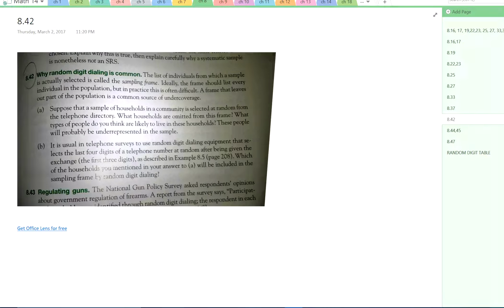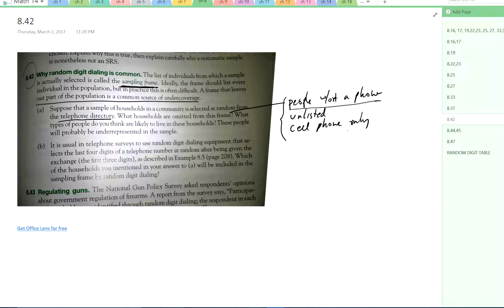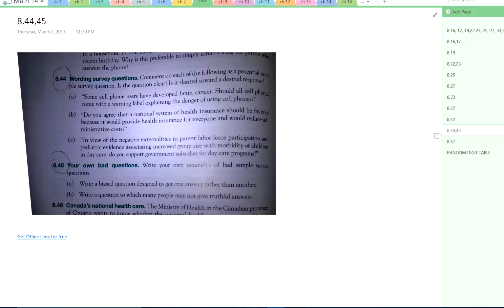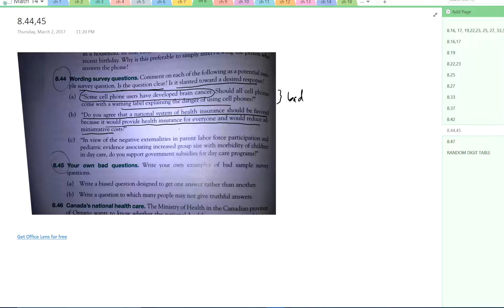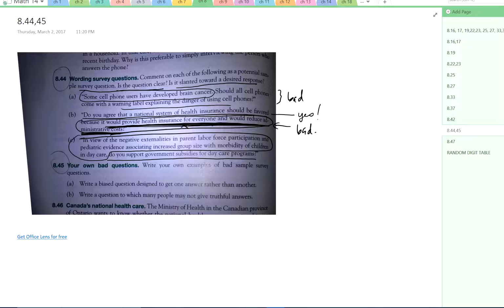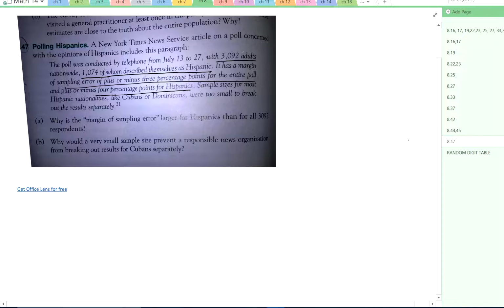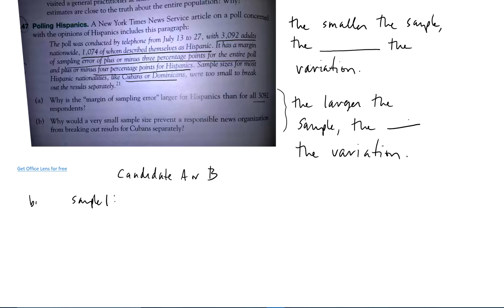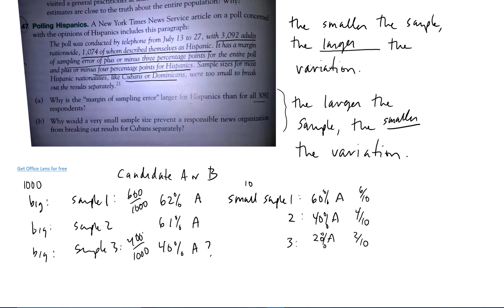8.42-47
Shasta College
Math 14
Jim Bigelow